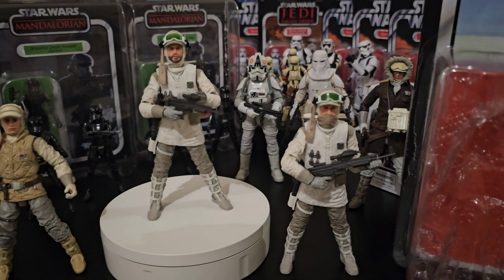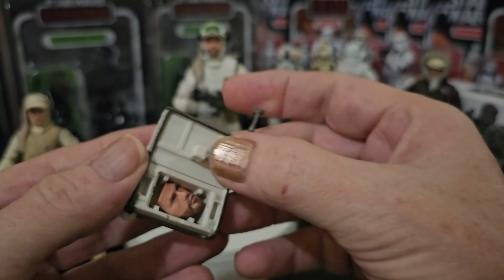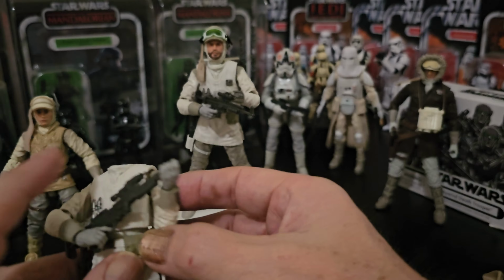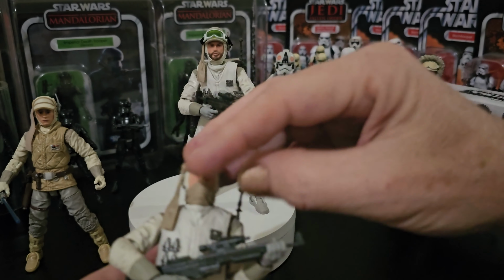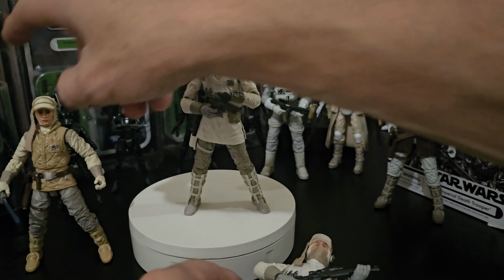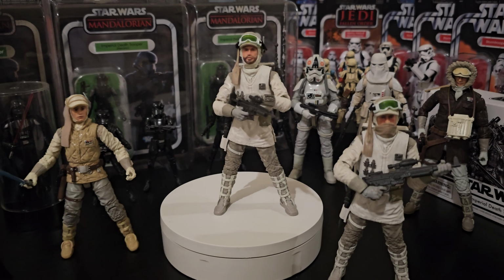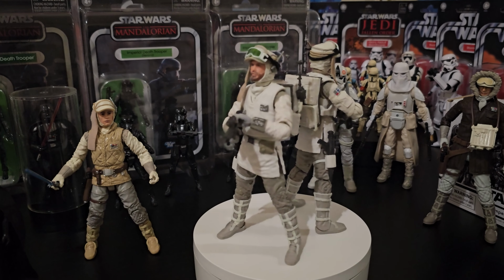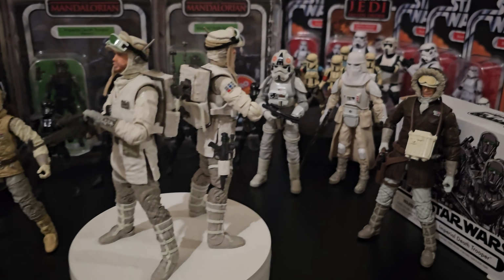The Empire Strikes Back. 2 Rebel Soldiers. Hoth Battle Gear. Star Wars The Black Series.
Star Wars The Empire Strikes Back.
Rebel Soldier. Hoth.
Star Wars The Black Series.